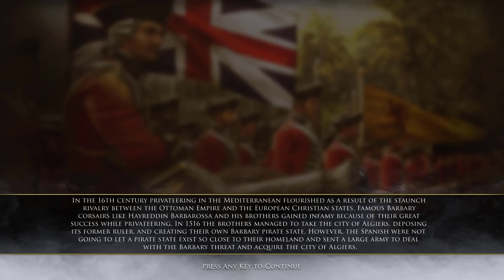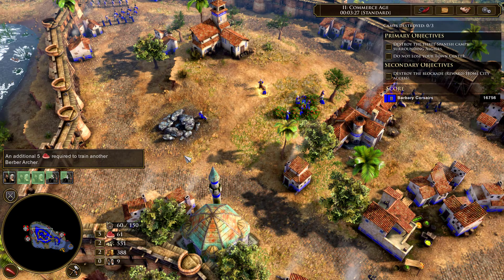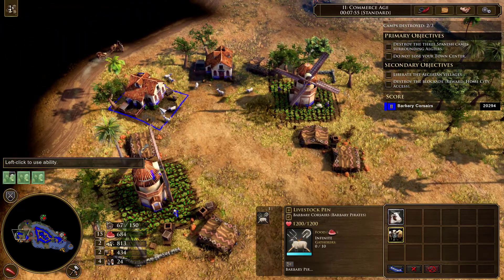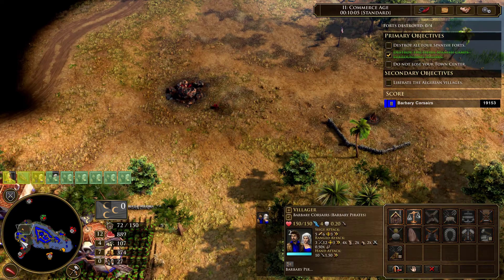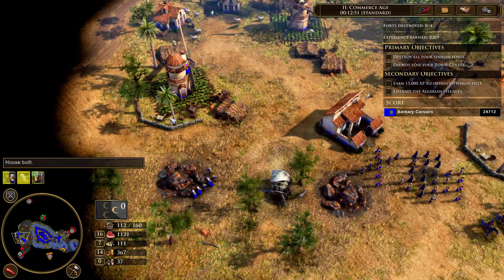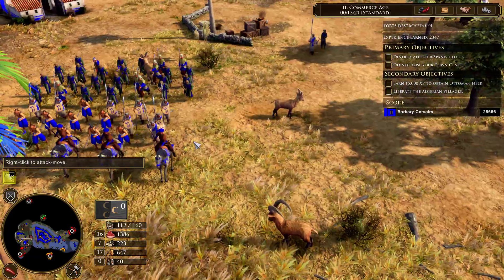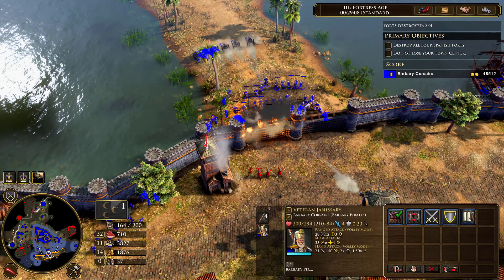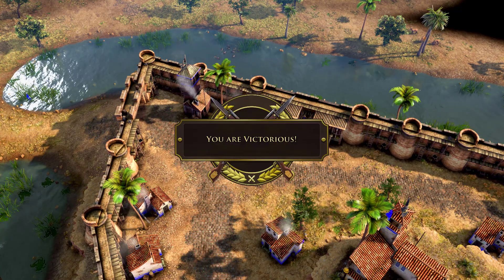Algiers - Age of Empires III: Definitive Edition - Historical Battles (1/6)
In the first of six historical battles included in the new Definitive Edition of Age of Empires 3, two Ottoman brothers, Hizir and Oruc, must defend the coast of Algiers from the aggressive Spanish invaders.

I am beyond excited to share with you one of my favourite games of all time, in its all new form - the definitive edition, of Age of Empires III.

**I apologize for the choppy framerates, I am working on improving that for future episodes.**

Gaming Supplements, Gaming Gear, Pyre Apparel, and more!